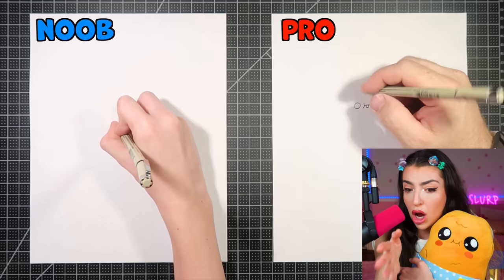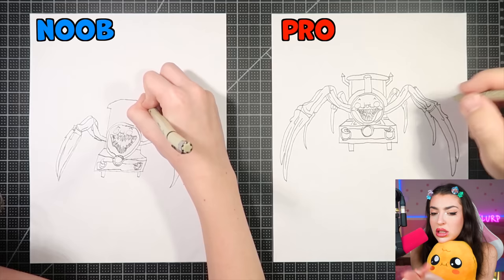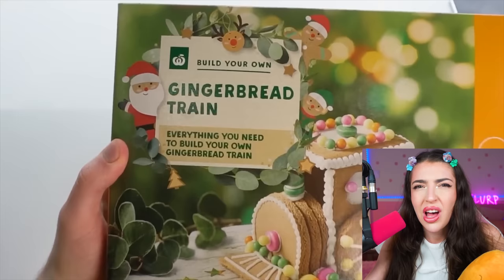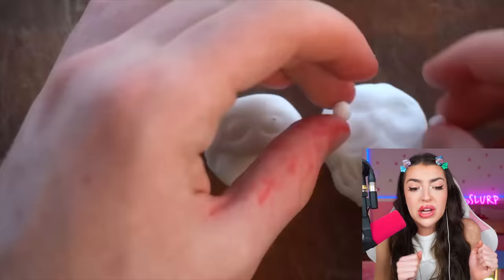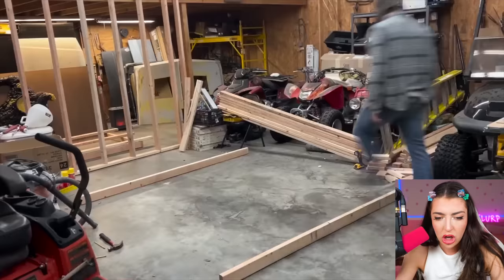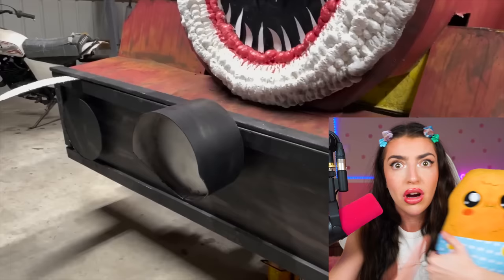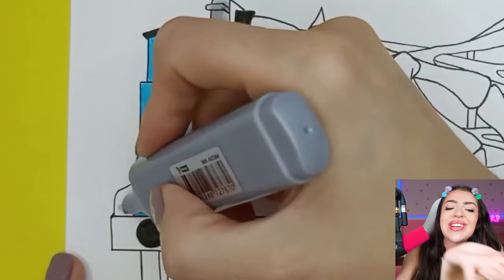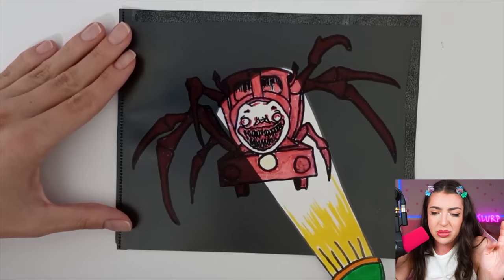CHOO CHOO CHARLES Art Videos You WONT BELIEVE!? (WORLDS BIGGEST SPIDER, DIY CANDY TRAIN, & MORE!)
Today Alexia from AnythingAlexia reacts to I Stole A SECRET EGG From Choo Choo Charles! Choo Choo Charles but it's Candy . I Built Choo Choo Charles in Real Life!

*BABY NUGGY PLUSH* AVAILABLE NOW! ✅
(+ family hoodie)

If you are the owner of any of the content in these videos + would like them removed, please email and I will happily remove them!